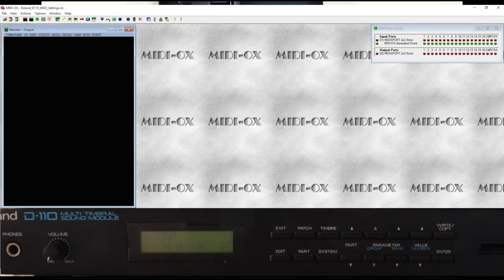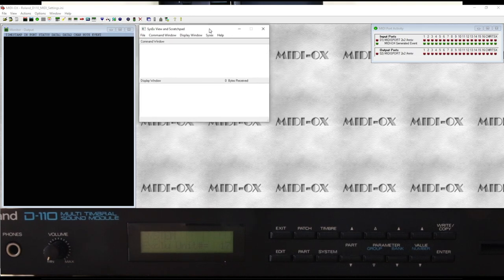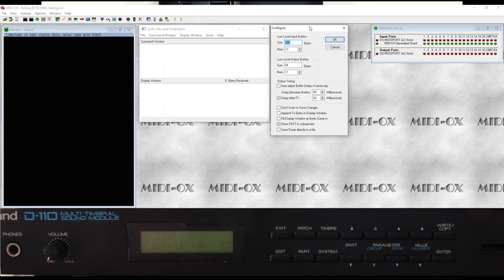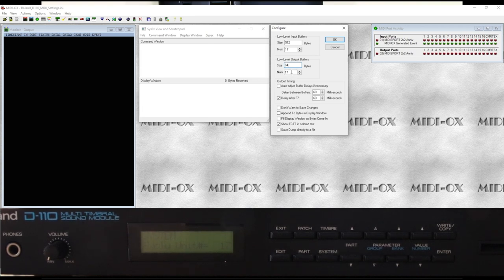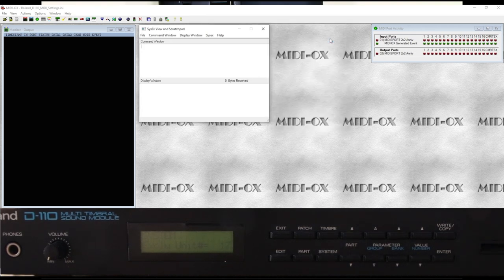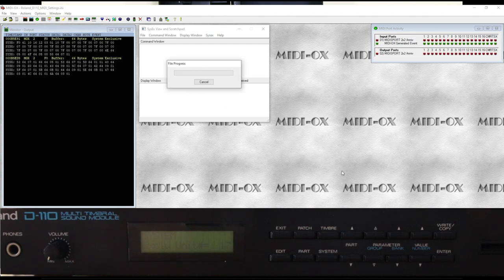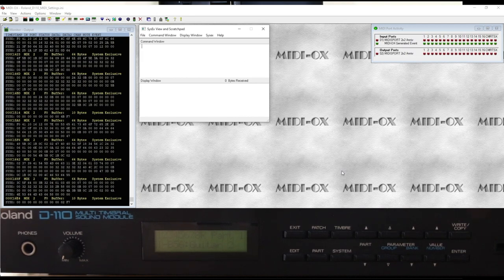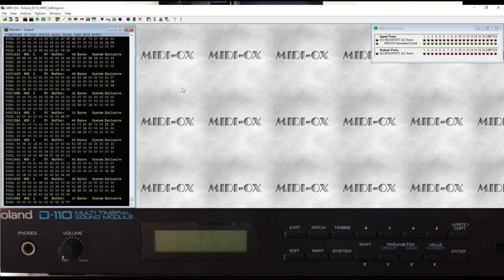How to Restore the Roland D-110 using SYSEX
How to restore the Roland D-110 rack mount synthesiser back to the factory position.  I made this video after getting a number of comments on the channel from you guy asking how to do this function.

In order to restore you also need to understand how to backup.  This will be a sequence of two videos that show how to backup and then restore the D-110 using SYSEX.

Video 2 - How to restore the Roland D-110 using SYSEX - This Video

Chapters:
00:00 Video Intro
00:25 Computer Setup
06:01 SYSEX Restore

How to Restore the Roland D-110 using SYSEX - 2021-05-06